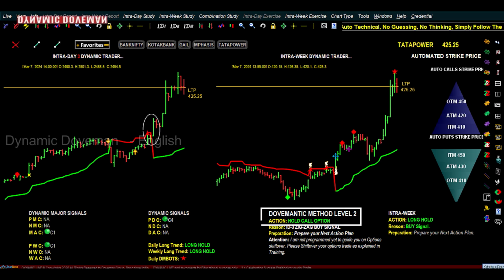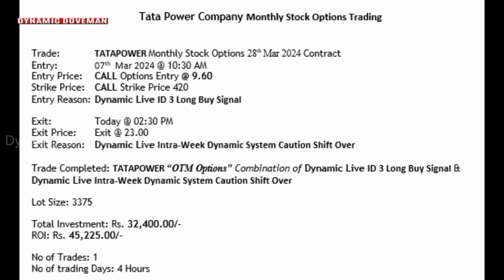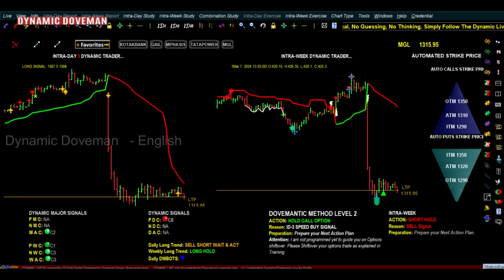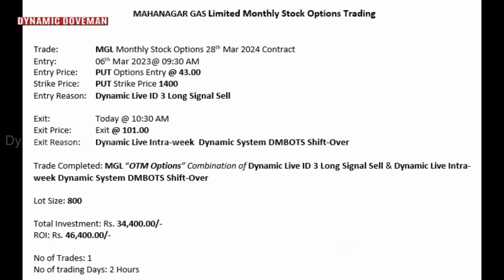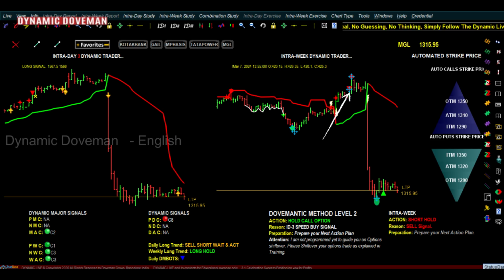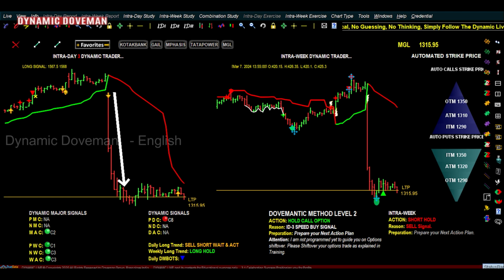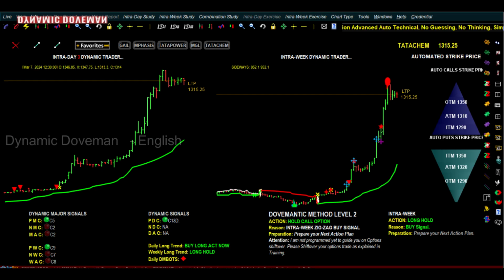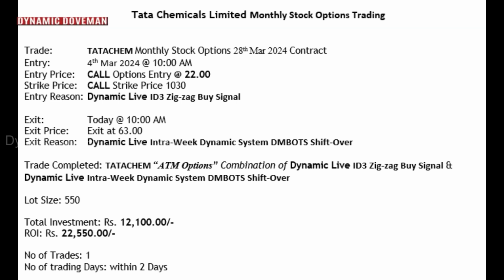3 Stocks Options Trading Using Dynamic Live - | English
This latest video includes 3 stocks options titled '3 Stocks Options Trading Using Dynamic Live - | English |'. The stocks are Tatapower, MGL, and Tatachem options. What did Dynamic Live do for easy and effortless options trading in any stocks?

► Attributions:
Youtube Music
Stock videos and images from Pixabay, Pexels, unsplash, Wikipedia, wikimedia Commons
“Trading carries a high level of risk, and may not be suitable for all investors. Before deciding to trade, you should carefully consider your investment objectives, level of experience, and risk appetite. The possibility exists that you could sustain a loss of some or all of your initial investment and therefore you should not invest money that you cannot afford to lose. You should be aware of all the risks associated with trading, and seek advice from an independent financial adviser if you have any doubts.”